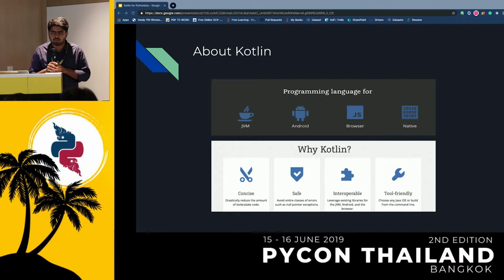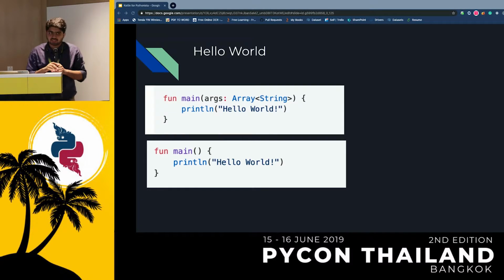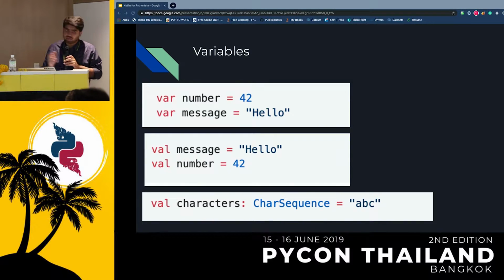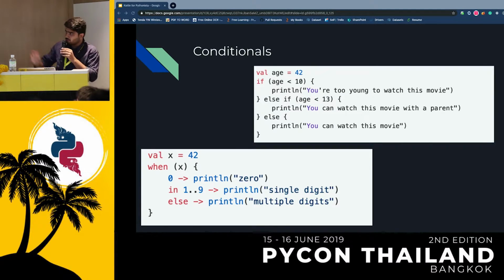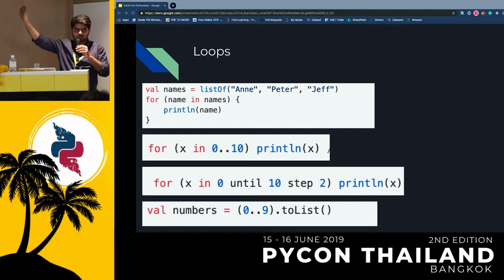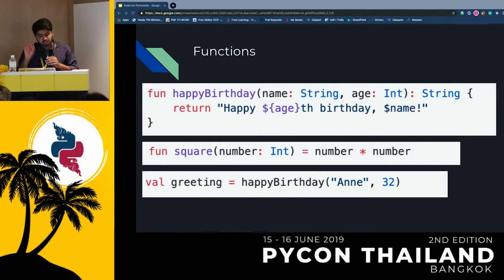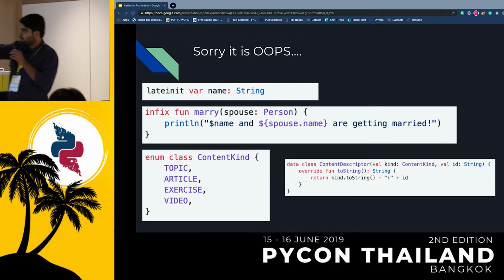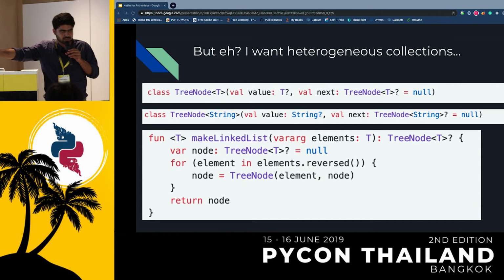Kotlin for Pythonista - Sarthak Deshwal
Thank you Sarthak for stepping in at the last moment.

The title is the abstract: Kotlin for Pythonista.

Speaker Bio - Sarthak Deshwal:

A passionate software developer, Sarthak is a core contributor in
Expedia's Mobile Team. He weaves the magic in his code with Python,
Java, Kotlin, Scala, C and  JavaScript. Having mastered these
languages all by himself, through self projects and open source
contributions, he knows what it takes to not just write code but write
code that is readable, efficient and maintainable.

His current adventure involves developing solutions in android
ecosystem, internal API(s) and machine learning to help our users have
the best experience.

Before joining Expedia, he  co-founded one startup in India and did
internship at Samsung R&amp;D, Bengaluru. He loves sharing his
knowledge and learnings from his adventures in machine learning
projects. He has been speaking extensively at internal conferences and
now want to spread his knowledge in the open.